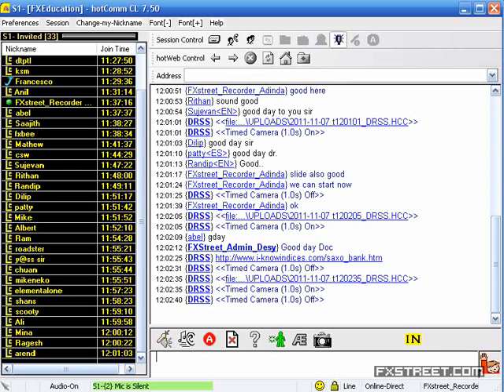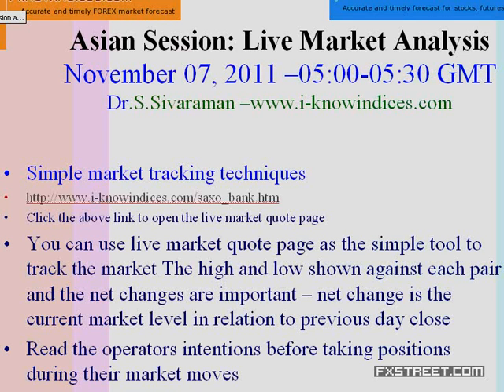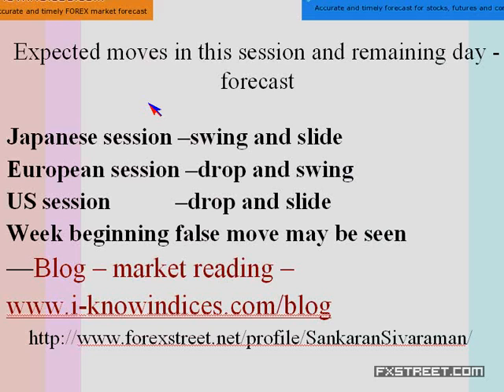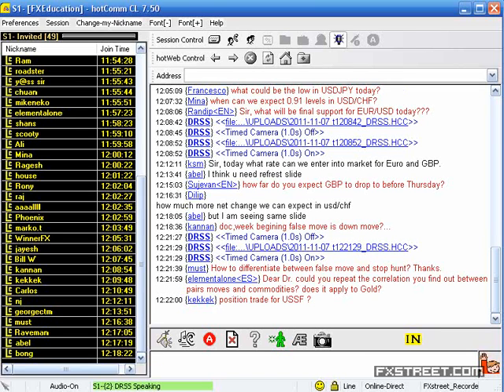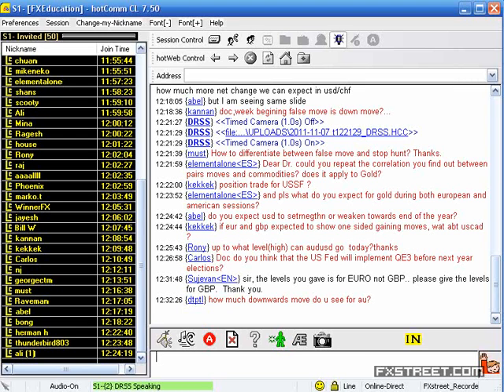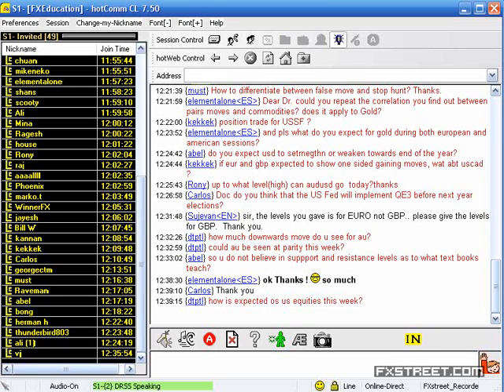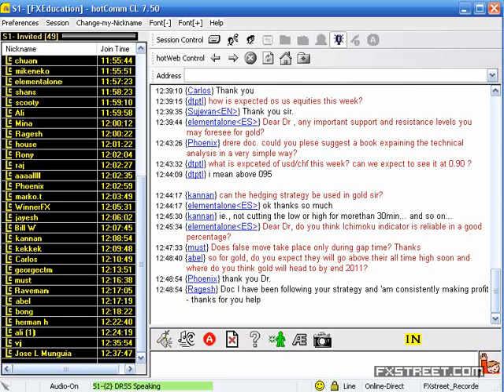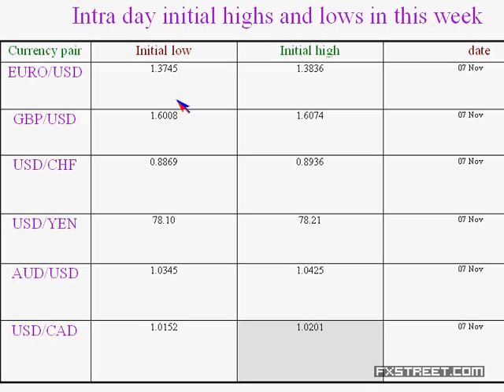Dr. S. Sivaraman: Asian Session: Live Market Analysis (Nov 07, 2011)